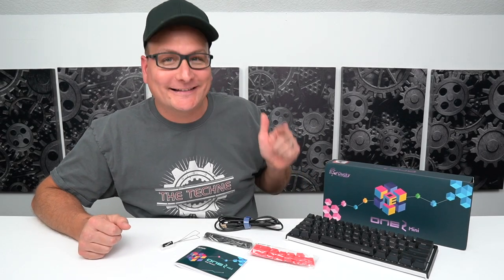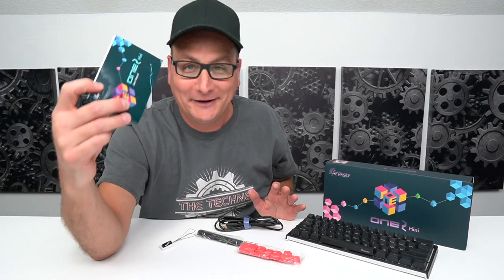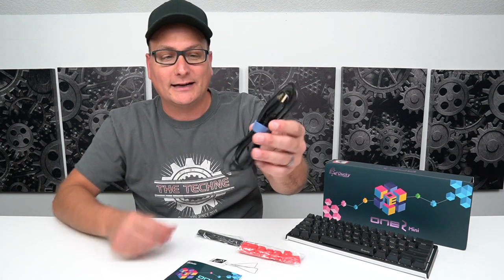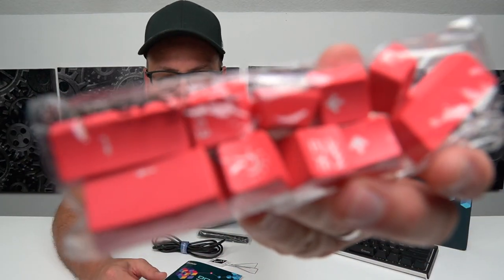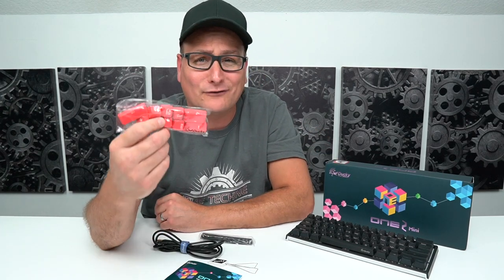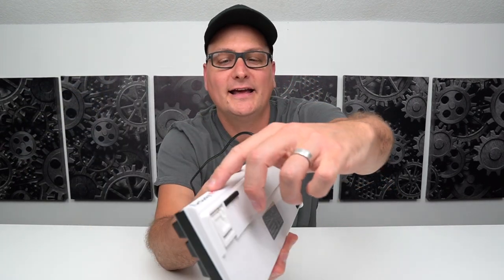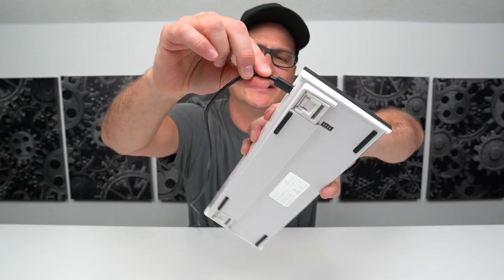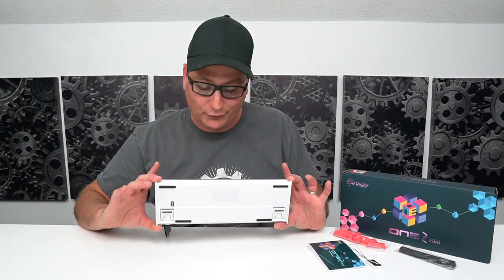Ducky One 2 Mini Review - WORTH THE PRICE OR JUST FORTNITE HYPE?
Detailed review of the Ducky One 2 Mini Mechanical Gaming Keyboard. Is this 60% gaming keyboard worth the 100$ or is it just all fortnite hype?
Ducky One 2 Mini Amazon
FREE 30 Day Amazon Prime Trial